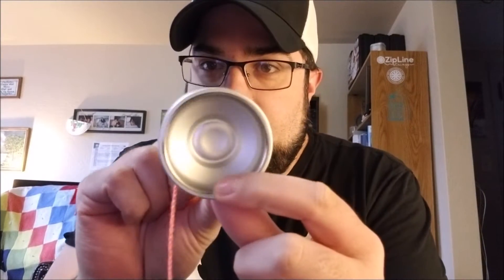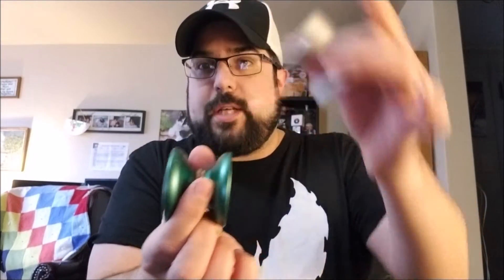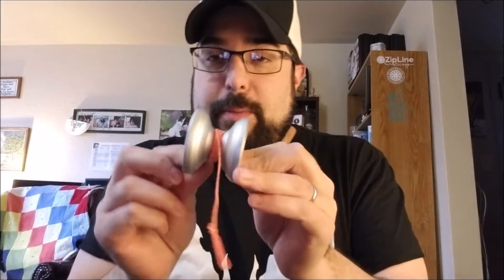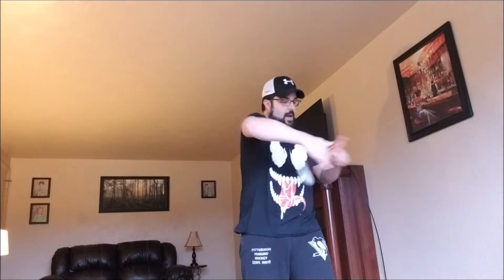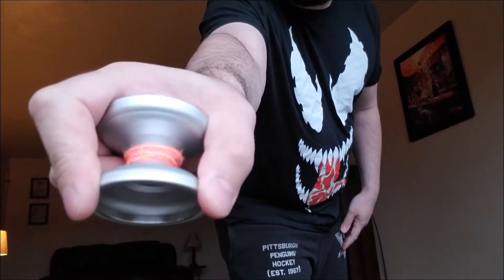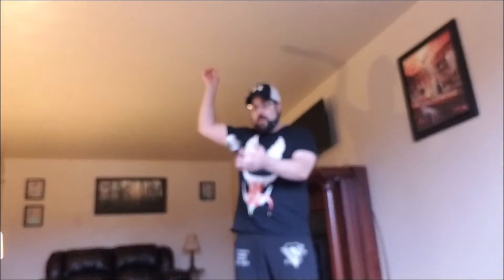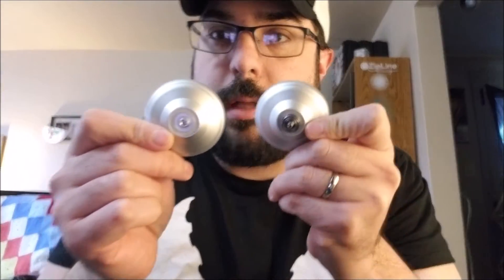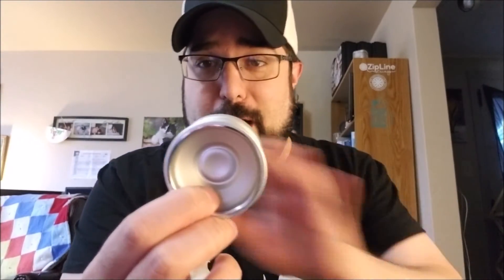Apathy - Honest YoYo Review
Talk to David Mcavoy on Facebook if you'd like one. $60 shipped (In the USA).